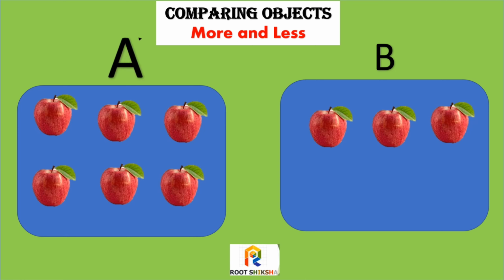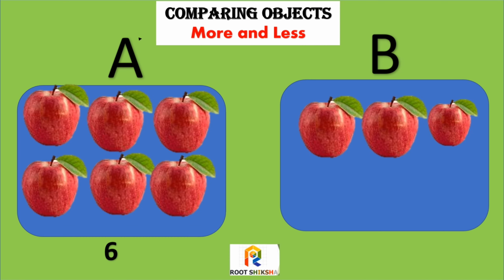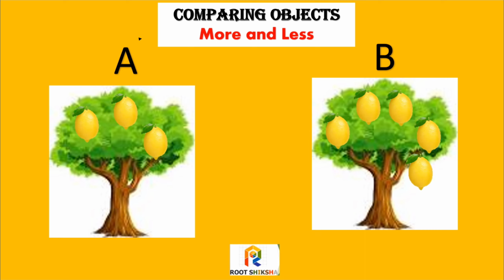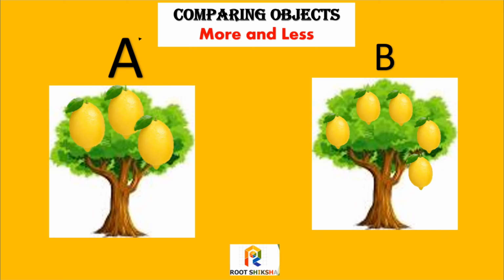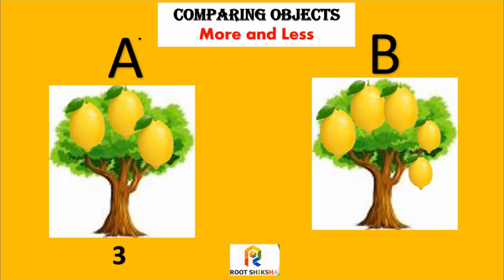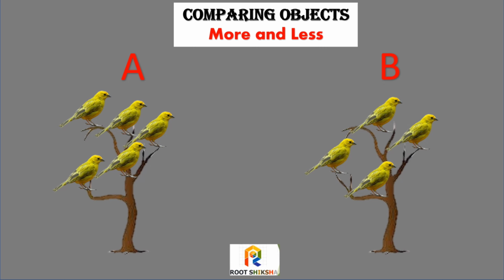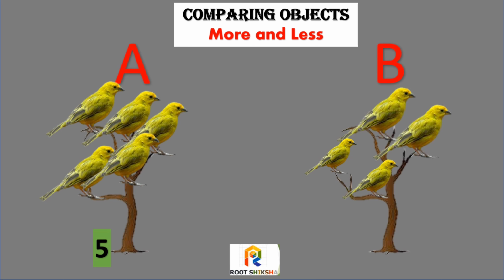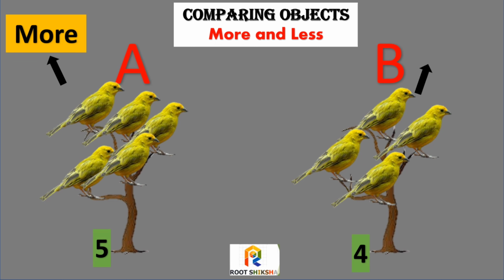More & Less | Comparing objects | basic maths concept grade 1 | Concept of more and less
Please Follow Facebook and Instagram